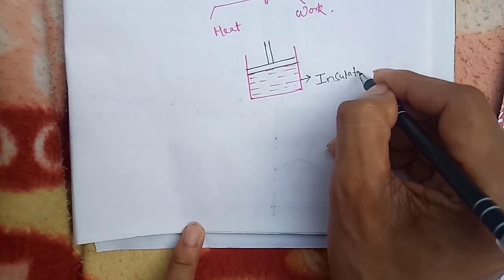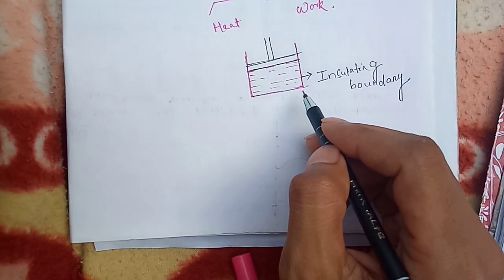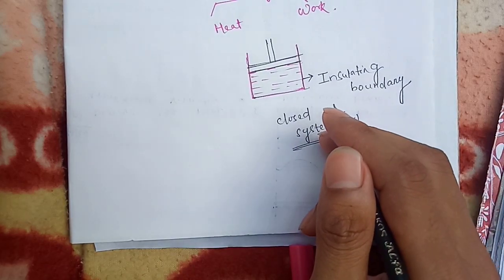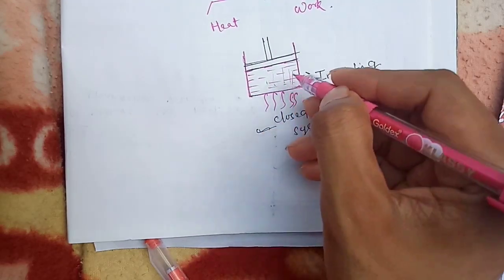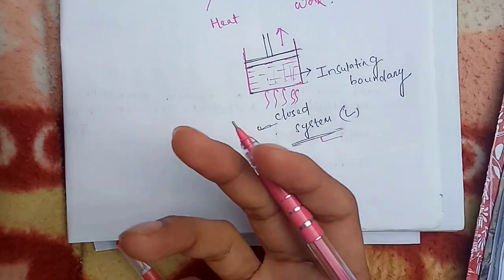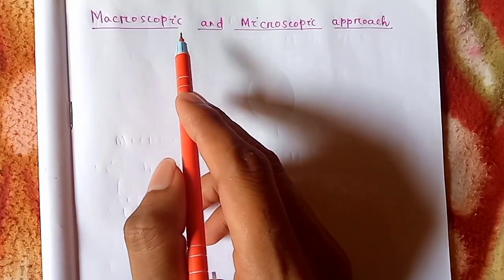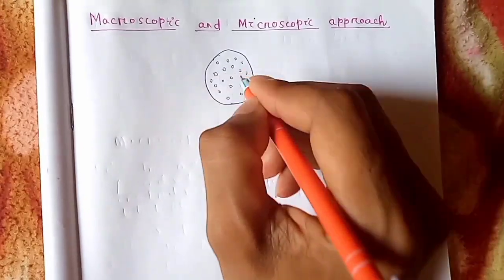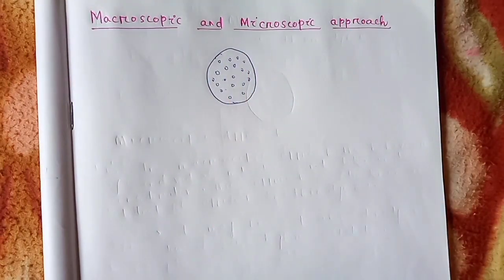Thermodynamics Part-2 ||Macroscopic & Microscopic Approaches in Thermodynamics by Amar Concept House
Macroscopic and Microscopic approaches in thermodynamics.

It is the Thermodynamics Part-2  which contains brief description about the macroscopic and microscopic approaches in thermodynamics for Mechanical Engineering Students and It is also helpful for those who are preparing for the NEET exam and engineering entrance examination. Thermodynamics  is most important chapter in Physical Chemistry.

Mechanical engineering|
Thermodynamics

Part-3 (Extensive & Intensive Properties in Thermodynamics)
Part-4 (State Variables or, State functions or, State parameters)
Part-5 (Different Types of Thermodynamic Processes)
Part-6 (Reversible and Irreversible Process)